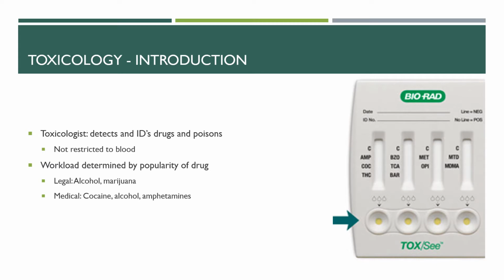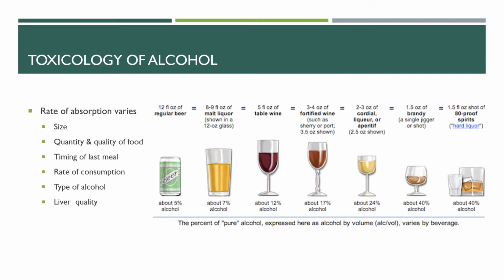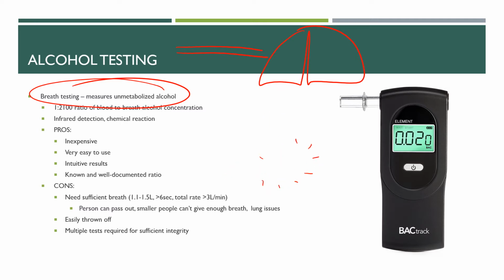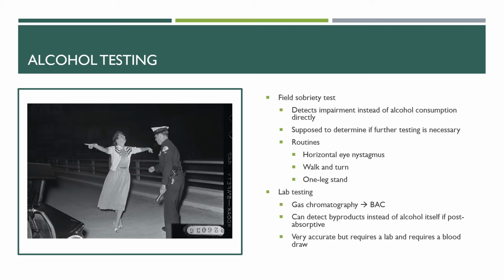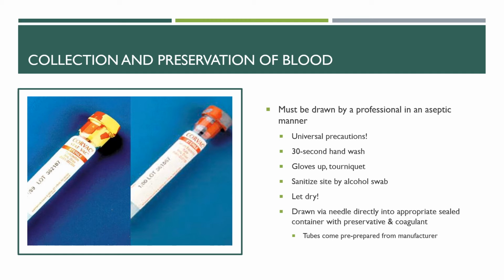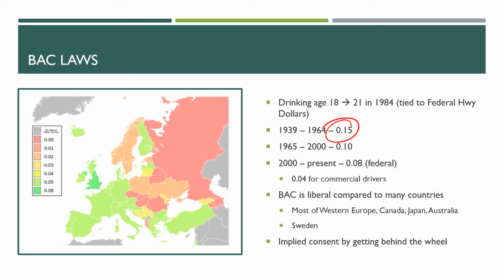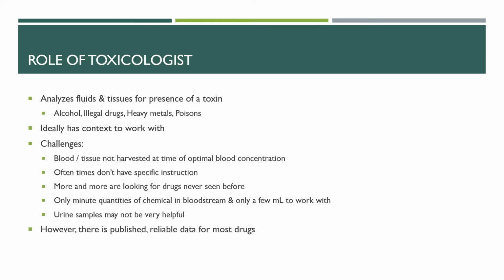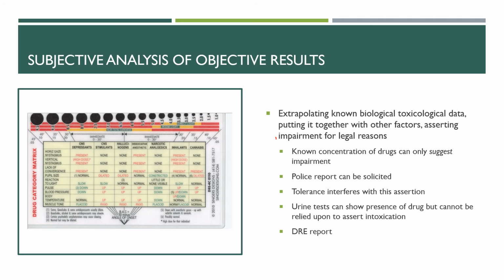048 Forensic toxicology